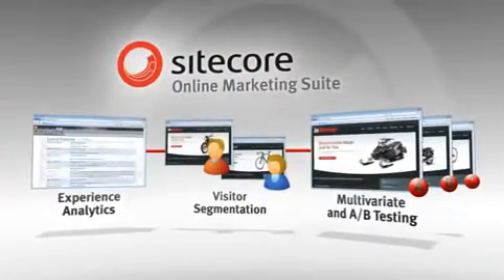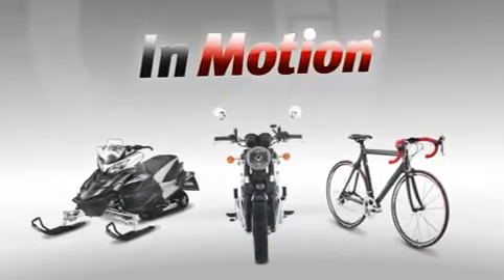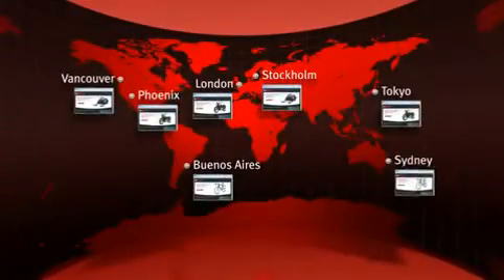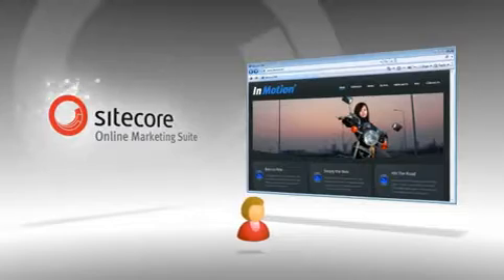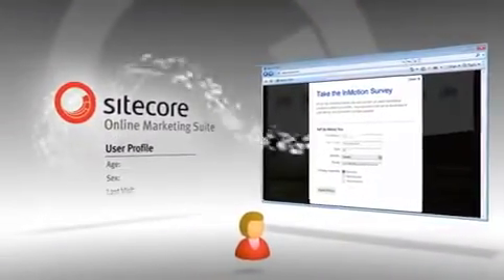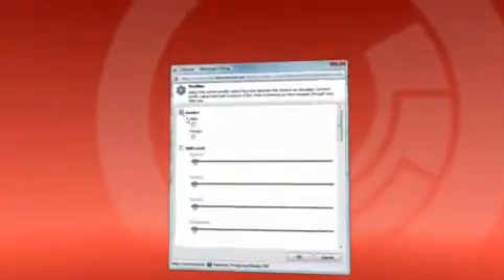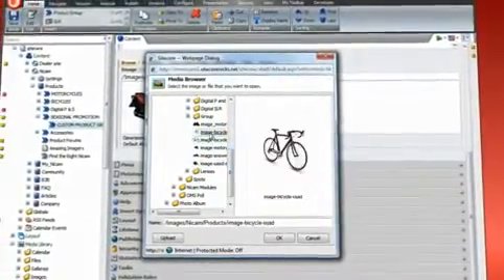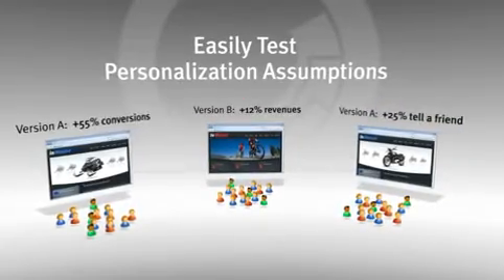GeoIP Web Content Personalization - Sitecore CMS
Sitecore CMS delivers webpages that are tailored to a visitors habits, preferences, and actions with relevant content, features, and offers so the chances of engagement and conversion success are much higher. Personalizing your website experience delivers value for all verticles and all types of organizations.